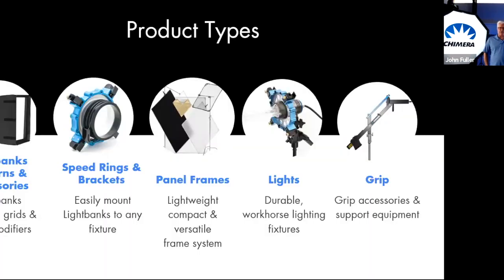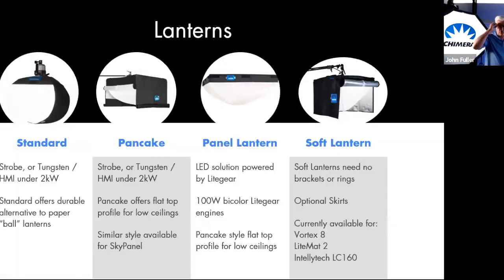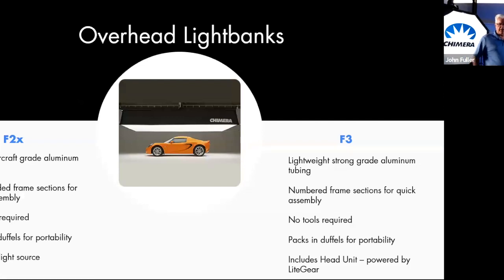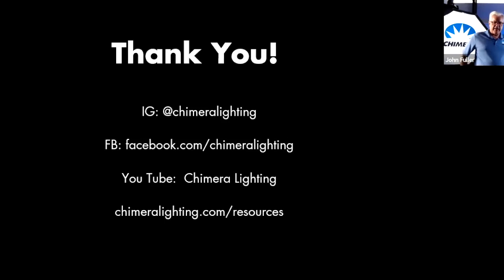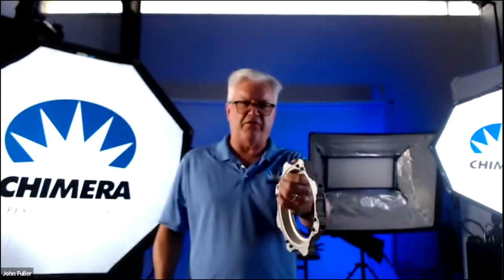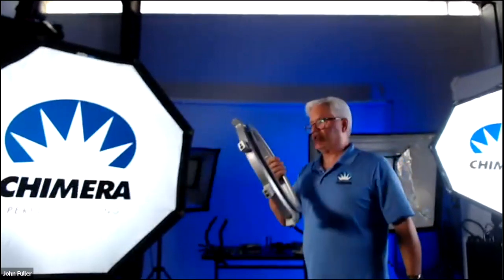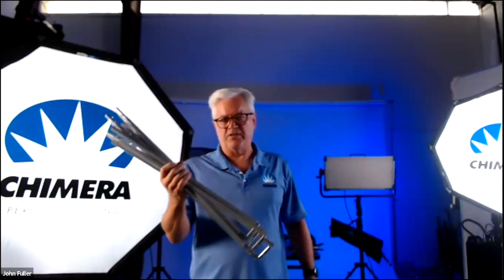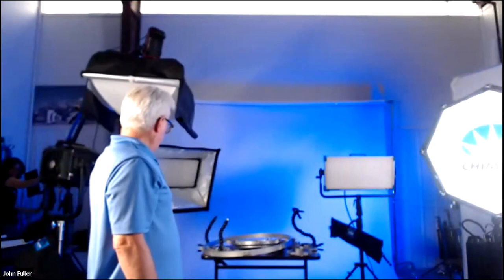Filmscape Rental Days - Chimera Product Overview and Demonstrations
John Fuller, Director of Sales and Marketing, and Heather Doran, Marketing Communications Director, give product overview and product demonstrations. They discuss the wide range of supported fixtures, including strobes, speed lights, and large 24-kilowatt lights. Chimera offers two broad categories of light banks plus tech banks for current led fixtures and pop banks for specific fixtures. The company makes panel frames, speed rings, and panel frames to hold textiles in various sizes.